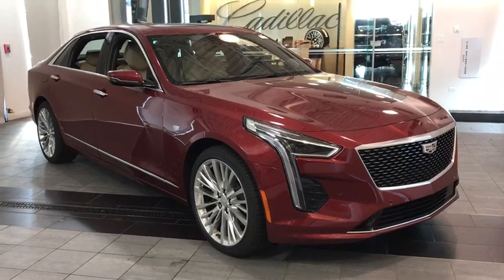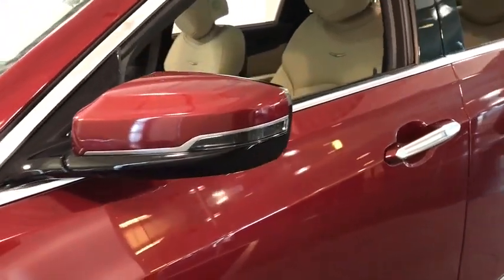2020 Cadillac CT6 Countryside, Hinsdale, La Grange, Palos Heights, Orland Park, IL 200134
RED HORIZON TINTCOAT New 2020 Cadillac CT6
Ettleson Cadillac: Servicing Countryside, Illinois near Hinsdale, La Grange, Palos Heights, Orland Park, IL.

2020 Cadillac CT6 4dr Sdn 3.6L Premium Luxury - Stock#: 200134 - VIN#: 1G6KE5RS6LU100843

Ettleson Cadillac
6201 S La Grange Road

NAV, DVD, Sunroof, Heated Leather Seats, All Wheel Drive, Panoramic Roof, TRANSMISSION, 10-SPEED AUTOMATIC, Alloy Wheels. Premium Luxury trim, RED HORIZON TINTCOAT exterior and SAHARA BEIGE/JET BLACK ACCENTS interior. CLICK NOW! KEY FEATURES INCLUDE: Leather Seats, DVD, Sunroof, Panoramic Roof, All Wheel Drive OPTION PACKAGES: LPO, INTERIOR PROTECTION PACKAGE includes (VAV) All-weather floor mats, LPO and (VLI) All-weather cargo mat, LPO, CADILLAC USER EXPERIENCE WITH EMBEDDED NAVIGATION AM/FM stereo with connected navigation providing real-time traffic, 10.2 diagonal color information display, dual USB ports, auxiliary audio port, rotary infotainment controller, Natural Voice Recognition and Phone Integration for Apple CarPlay and Android Auto capability for compatible phone, Connected Apps and Teen Driver (STD), TRANSMISSION, 10-SPEED AUTOMATIC (STD), ENGINE, 3.6L V6, SIDI, DOHC, VVT WITH AUTOMATIC STOP/START (335 hp [250 kW] @ 6800 rpm, 284 lb-ft of torque [385 N-m] @ 5300 rpm) (STD). Cadillac Premium Luxury with RED HORIZON TINTCOAT exterior and SAHARA BEIGE/JET BLACK ACCENTS interior features a V6 Cylinder Engine with 335 HP at 6800 RPM*. OUR OFFERINGS: Standing for quality and complete satisfaction, our Cadillac store is here to serve you and your needs. We want each and every driver to leave our showroom satisfied and fully informed, because there is nothing more valuable to us than a knowledgeable customer. Once you see how our processes work and experience how we treat you time and time again, we hope you'll see it's a no-brainer decision to keep coming back to us for future cars, repairs and questions. Spread the word, because we're here t Horsepower calculations based on trim engine configuration. Please confirm the accuracy of the included equipment by calling us prior to purchase.